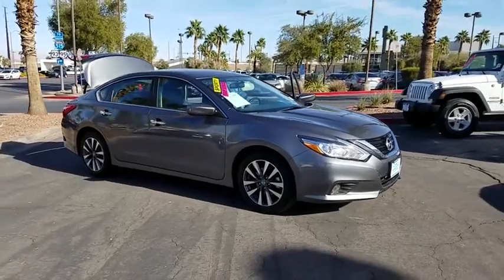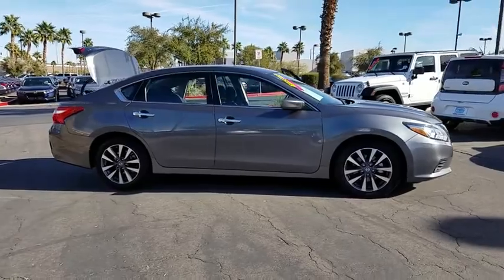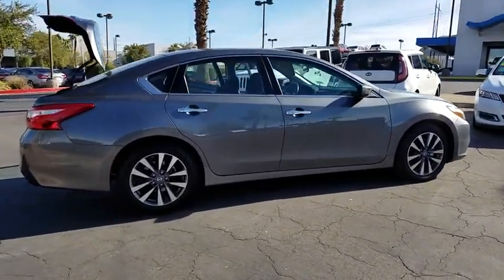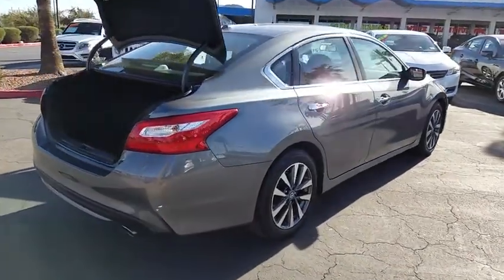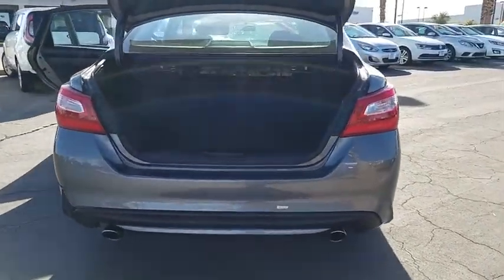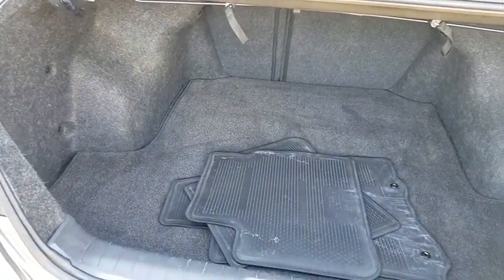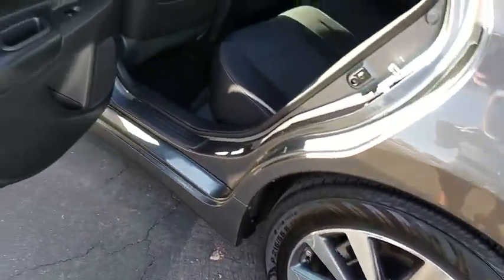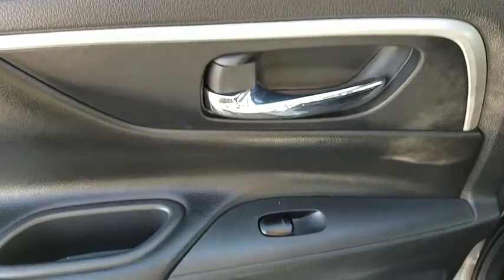2017 NISSAN ALTIMA Henderson, Las Vegas, Laughlin, St George, Flagstaff, NV P15060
GUN METALLIC [LISTING TYPE] 2017 NISSAN ALTIMA available in Henderson, Arizona at Findlay Honda Henderson. Servicing the Las Vegas, Laughlin, St George, Flagstaff, NV area.
2017 NISSAN ALTIMA 2.5 SV - Stock#: P15060 - VIN#: 1N4AL3AP5HC288008

CARFAX 1-Owner, Excellent Condition. WAS $16,984, PRICED TO MOVE $500 below Kelley Blue Book!, FUEL EFFICIENT 39 MPG Hwy/27 MPG City! 2.5 SV trim. iPod/MP3 Input, Bluetooth, CD Player, Alloy Wheels, Back-Up Camera, Satellite Radio READ MORE!br /br /KEY FEATURES INCLUDEbr /Back-Up Camera, Satellite Radio, iPod/MP3 Input, Bluetooth, CD Player. MP3 Player, Remote Trunk Release, Keyless Entry, Steering Wheel Controls, Child Safety Locks. Nissan 2.5 SV with Gun Metallic exterior and Charcoal interior features a 4 Cylinder Engine with 179 HP at 6000 RPM*. Serviced here, Non-Smoker vehicle. br /br /EXPERTS ARE SAYINGbr /Great Gas Mileage: 39 MPG Hwy. br /br /AFFORDABLE TO OWNbr /Was $16,984. This Altima is priced $500 below Kelley Blue Book. br /br /SHOP WITH CONFIDENCEbr /CARFAX 1-Owner br /br /Pricing analysis performed on 11/16/2018. Horsepower calculations based on trim engine configuration. Fuel economy calculations based on original manufacturer data for trim engine configuration. Please confirm the accuracy of the included equipment by calling us prior to purchase. br /